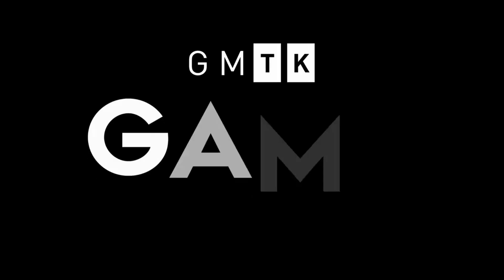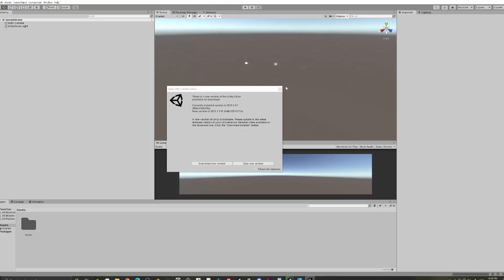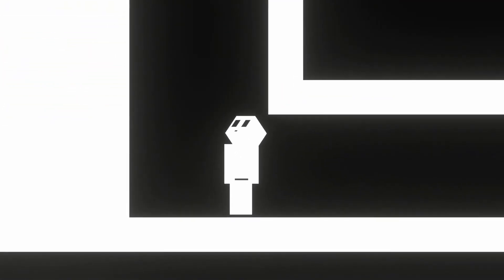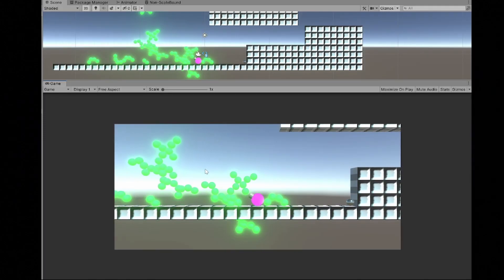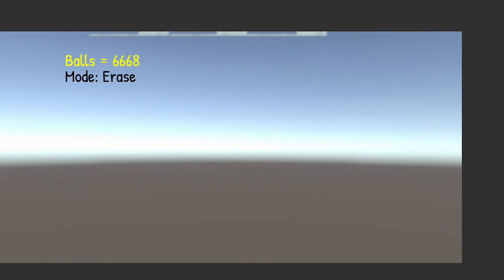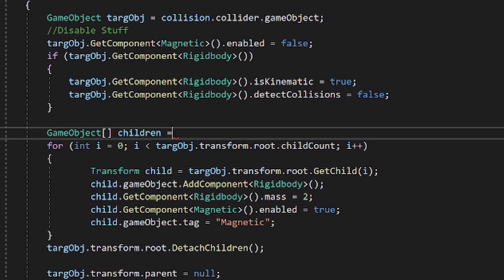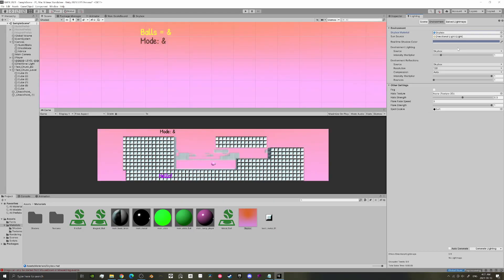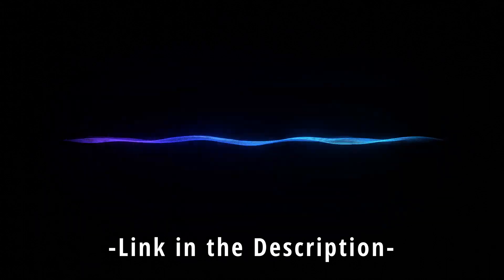Making a 2D Physics Game in Unity | GMTK 2021 Devlog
"GMTK 2021 is a little ways behind us, but I finally finished my Devlog, so you get to see it now. Watch how I use Unity's Physics systems to create a 'compelling platforming experience' in a matter of only 48 Hours."

-Syncytium-
made with:
Blender,
Asperite,
Unity3D,
Photshop Elements 2018,
Freesound.org,
Audacity